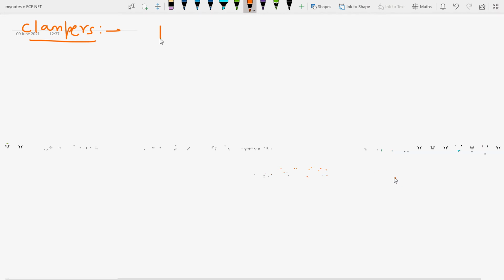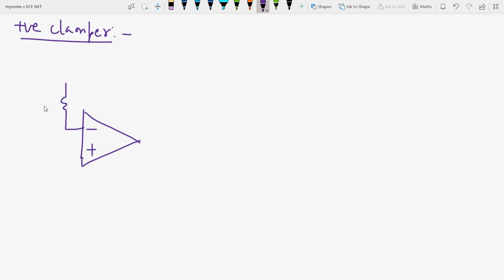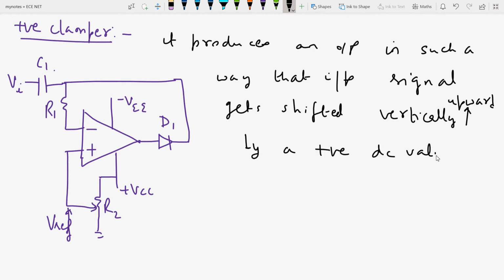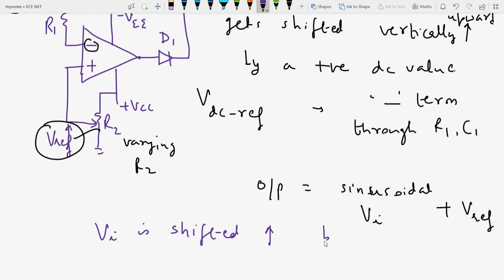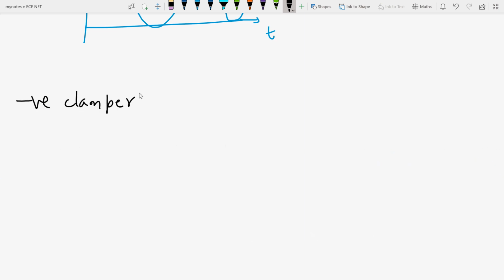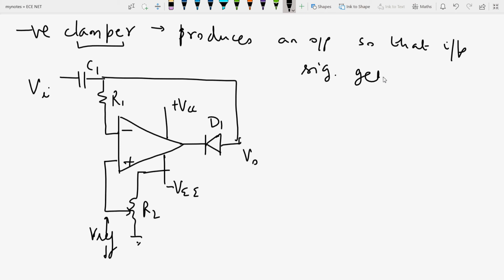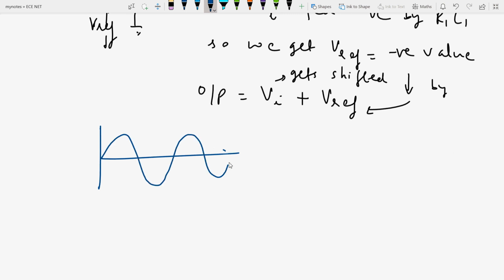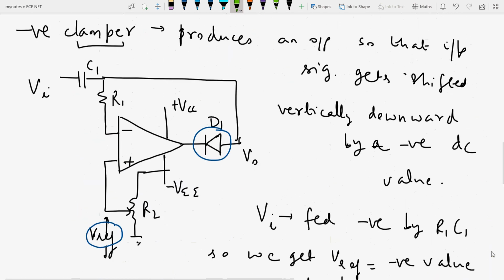IIAnalogElectronicsIIClamperspositive &NegativeIIBriefexplanationIIUGCNETNTAP2IIISROECEIIGATEECEII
Clampers are discussed

6 months of research exp. from University of Paderborn, Germany in Monolithic microwave integrated circuits (MMIC) at 94 GHz on topic “Design &  simulation of switching power amplifiers mainly Class E and Class F by controlling their no. of harmonics in cascade with RF oscillators using SiGe HBT in ADS S/W at 94 GHz”, already approved and submitted my proposal to DFG(German Research Foundation), qualified and got A1 certificate in German language from the Goethe institute,Chandigarh.